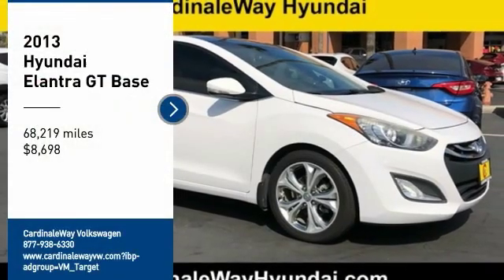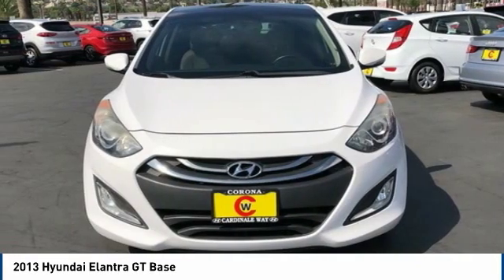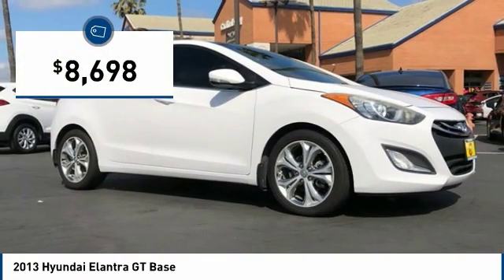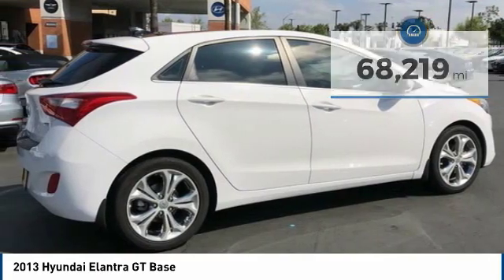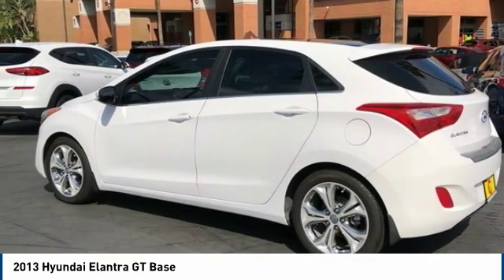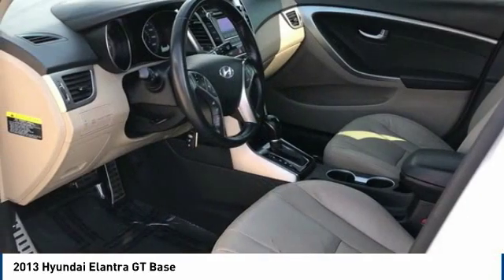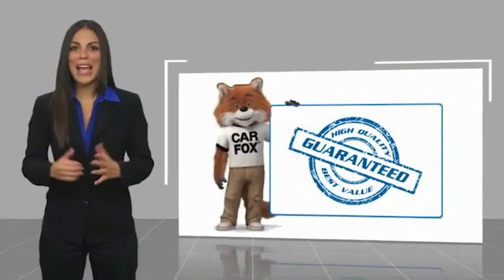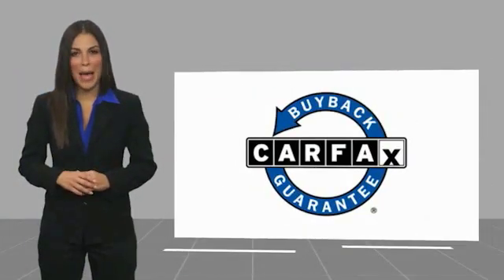2013 Hyundai Elantra GT Base FOR SALE in Corona, CA H9456A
Stop in today for a test drive of this U 2013 Hyundai Elantra GT

CardinaleWay Volkswagen
2603 Wardlow Road

White 2013 Hyundai Elantra GT FWD 6-Speed Automatic with Overdrive 1.8L 4-Cylinder DOHC 16V Dual CVVT SUPER LOW MILES, MP3 CAPABLE, KEYLESS ENTRY, CLEAN CARFAX, LOCAL TRADE, 4D Hatchback, ABS brakes, ABS w/Electronic Brake Force Distribution (EBD), Bluetooth Hands-Free Phone System, Electronic Stability Control, Emergency communication system, Heated door mirrors, Heated Front Bucket Seats, Heated front seats, Illuminated entry, Low tire pressure warning, Radio: Autonet AM/FM/CD/MP3 w/XM Satellite, Remote keyless entry, Remote Keyless Entry System w/Alarm, Traction control, Traction Control System.  Want us to come to you? No problem! In case we missed a picture or a detail you would like to see of this 2013 Elantra GT, we are happy to send you A PERSONAL VIDEO walking around the vehicle focusing on the closest details that are important to you. We can send it directly to you via text or email. We look forward to hearing from you! Recent Arrival! Odometer is 17100 miles below market average!   Experience the Cardinale Way difference. We develop outstanding relationships where everybody wins. All prices are plus dealer installed Protection Package for  995.00. Proudly serving Inland Empire, Corona, Riverside, Ontario, San Bernardino, Orange County, Yorba Linda, Chino Hills 92882.  Reviews:     Lots of features for the money; spacious and well-built interior; appealing balance of ride and handling; long warranty coverage. Source: Edmunds     Lots of features for the money; spacious and well-built interior; appealing balance of ride and handling; long warranty coverage.Notably, we picked the 2013 Hyundai Elantra GT as one of Edmunds  Best Used Cars. Source: Edmunds       Midsize space in a compact car   10-year/100,000-mile powertrain warranty   Great safety scores   Easy on gasoline Source: KBB.com  Vehicle price and availability are subject to change without notice.